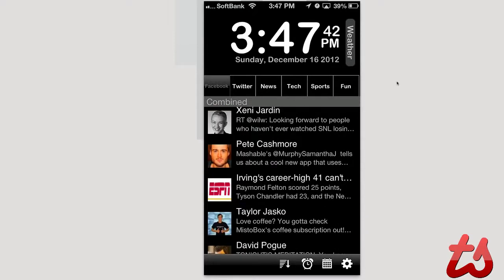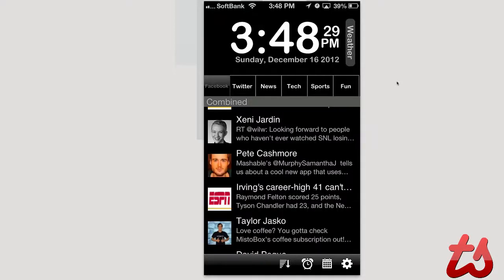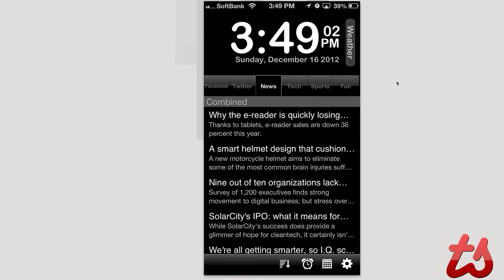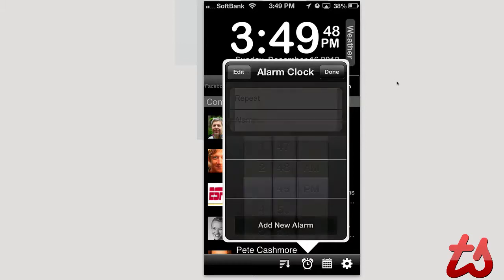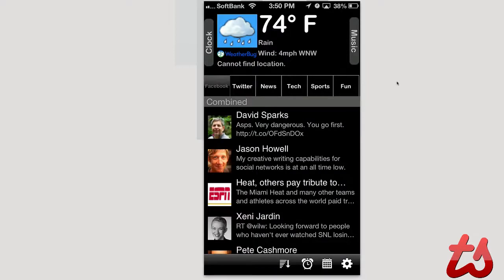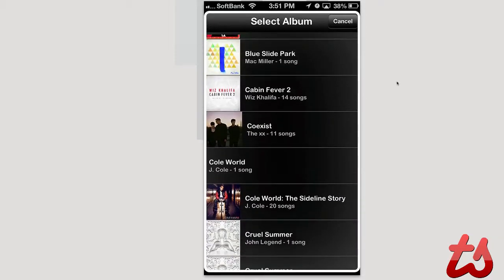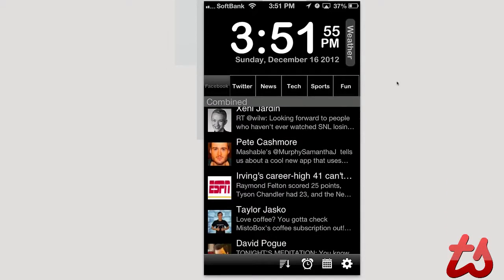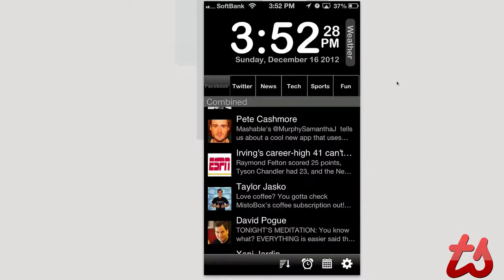iDashboard: Keep Things You Care About Together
iDashboard is a cool productivity app that connects your most useful apps on one dashboard.